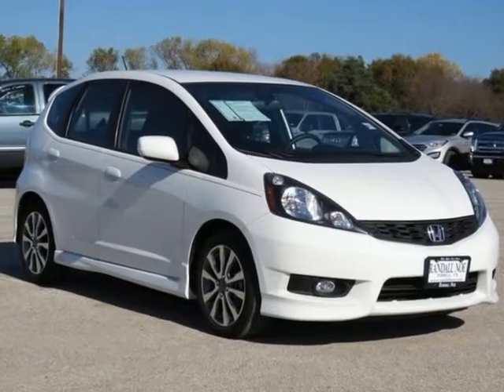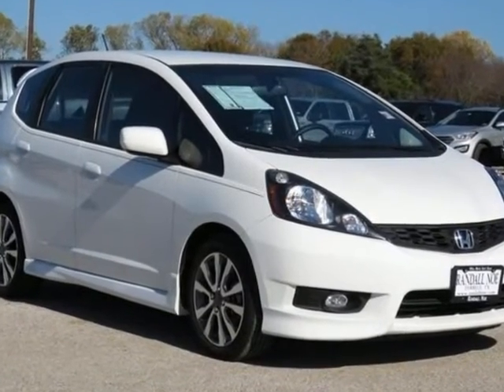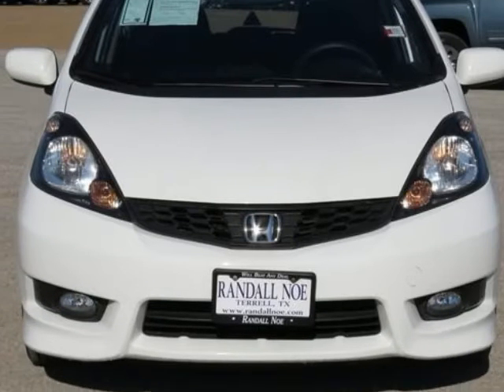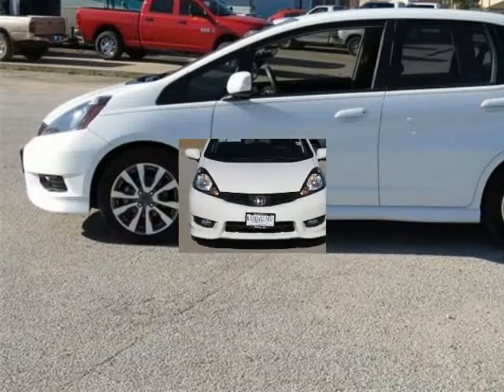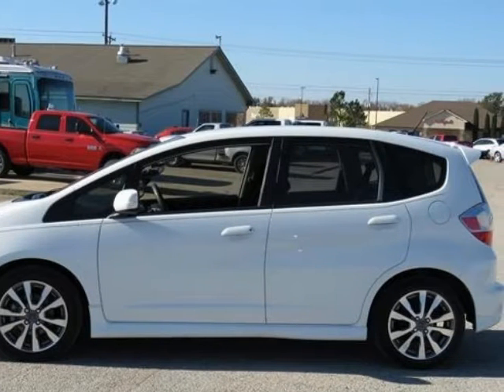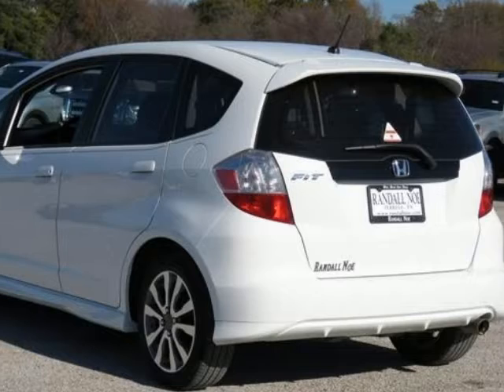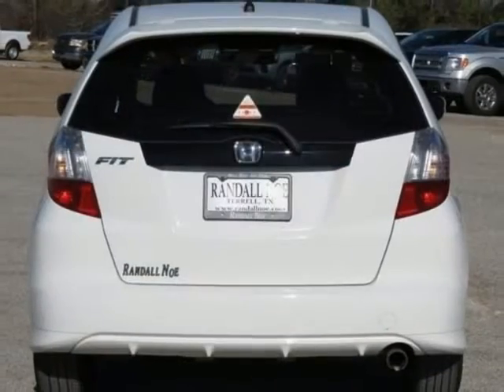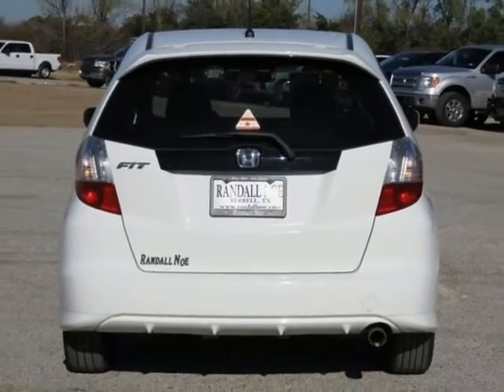2012 Honda Fit Automatic Sport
2012 Honda Fit AUTOMATIC SPORT
Stock Number: 91770A
VIN: JHMGE8H50CC009443

**CLEAN CARFAX**. Fit Sport, 4D Hatchback, 1.5 Liter 16 Volt 4-Cylinder SOHC i-VTEC, 5-Speed Automatic, FWD, Taffeta White, Black w/Cloth Seat Trim, 16" Alloy Wheels, 160-Watt AM/FM/CD Audio System, MP3 decoder, Power windows, and Steering wheel mounted audio controls. Tired of the same tiresome drive? Well change up things with this good-looking 2012 Honda Fit. This outstanding Fit is the fuel-efficient car with everything you'd expect from Honda, and THEN some. It is nicely equipped with features such as **CLEAN CARFAX**, 1.5 Liter 16 Volt 4-Cylinder SOHC i-VTEC, 16" Alloy Wheels, 160-Watt AM/FM/CD Audio System, 4D Hatchback, 5-Speed Automatic, Black w/Cloth Seat Trim, Fit Sport, FWD, MP3 decoder, Power windows, Steering wheel mounted audio controls, and Taffeta White. Thank you for visiting our listing and we look forward to hearing from you.